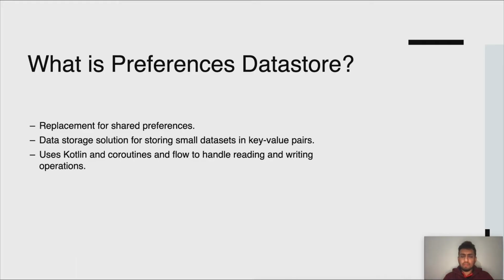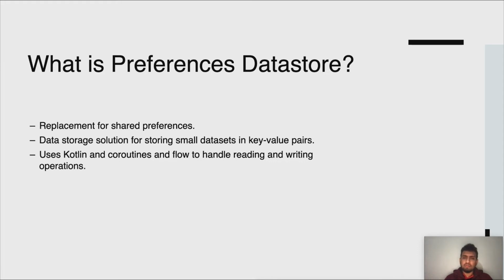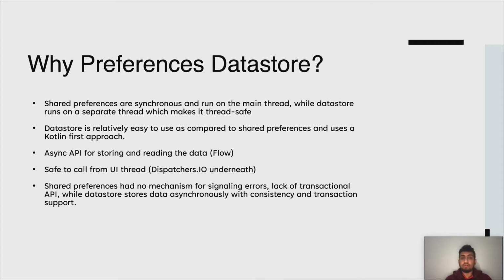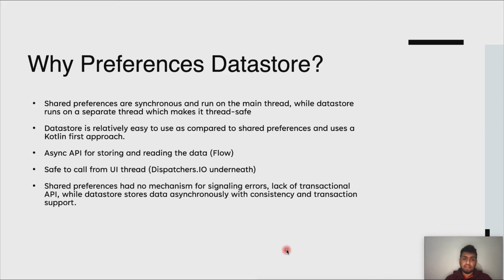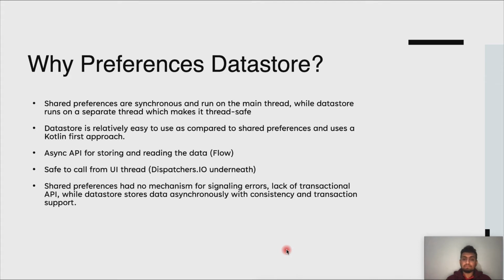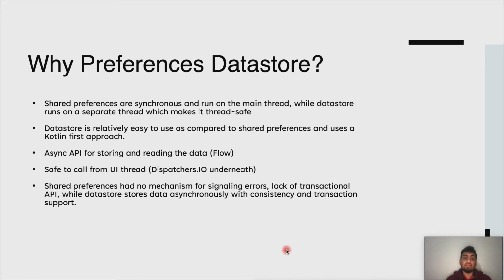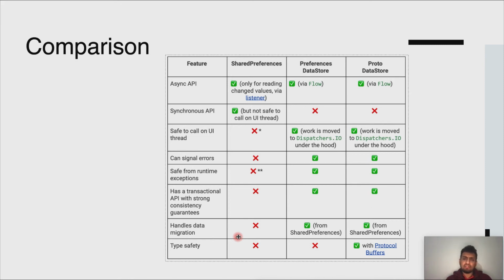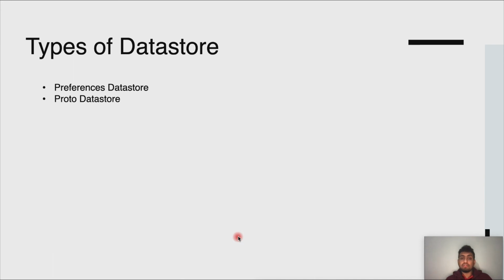Intoduction to Preferences Datastore in Kotlin Android | Shared preferences vs Datastore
In this video, we will learn about preferences datastore, What datastore is and how it works.
What is the drawback of using shared preferences
Shared preferences deprecated
What are the plus points of using datastore